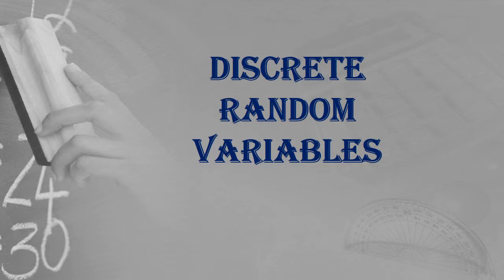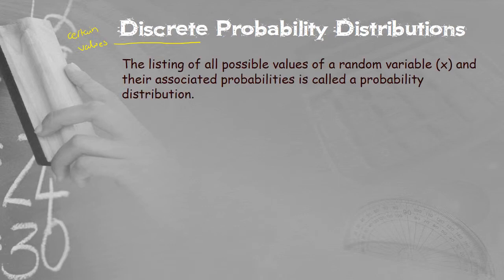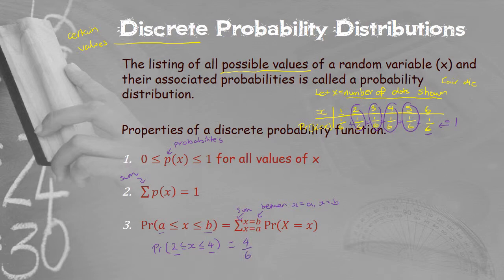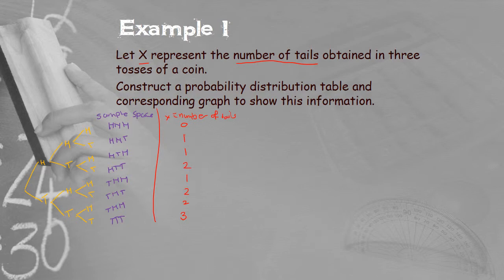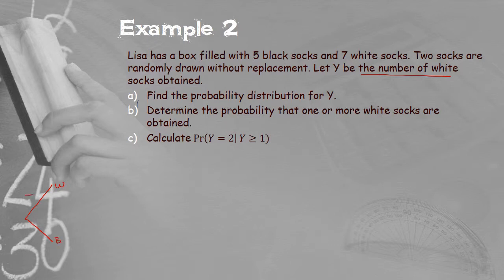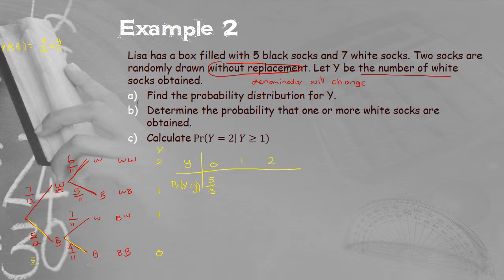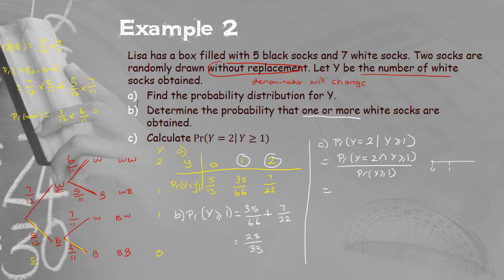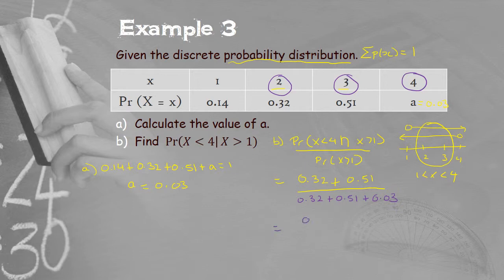13C Discrete Random Variables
VCAA Maths Methods Unit 4